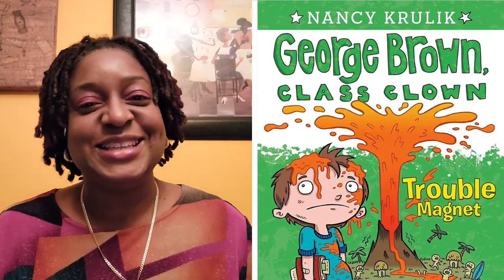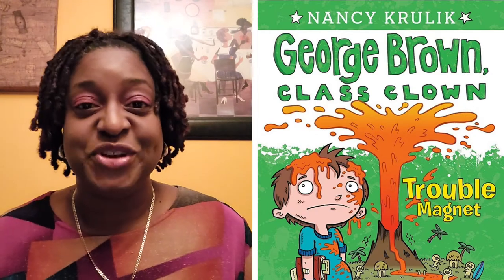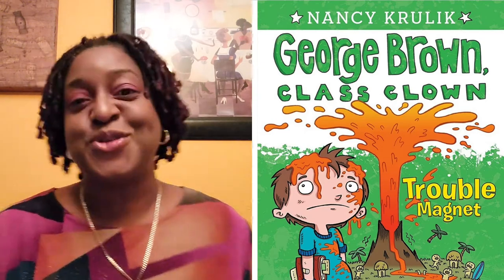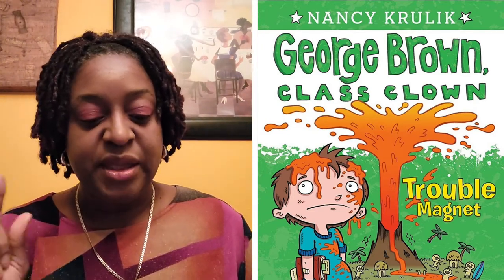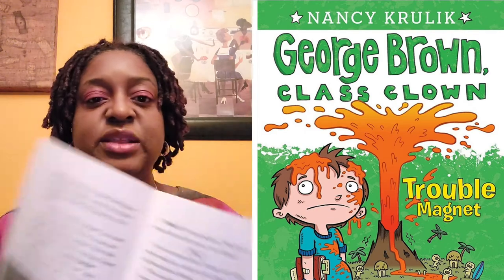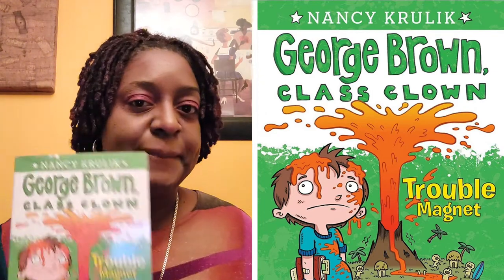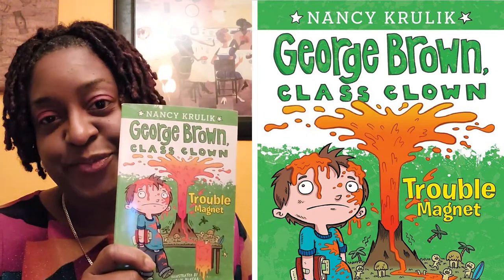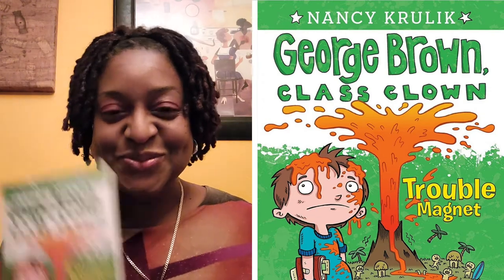George Brown Class Clown - Ms. Dee Reads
The annual talent show at Shirley S. Sugarman Elementary School is in just a few weeks, and George signs up to be a stagehand. He is determined to do a good job because the new, improved George is responsible and helpful and glad to pitch in. So is comic mayhem coming? Oh yeah, absolutely! But leave it to Nancy Krulik to devise an unexpected way for disaster to strike and bring down the curtain.